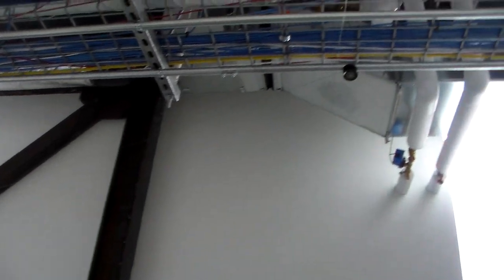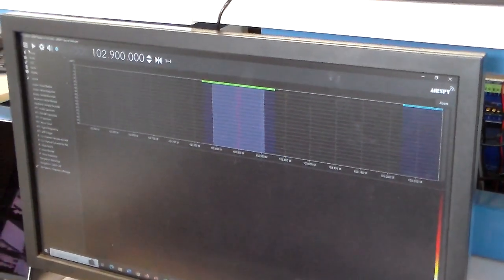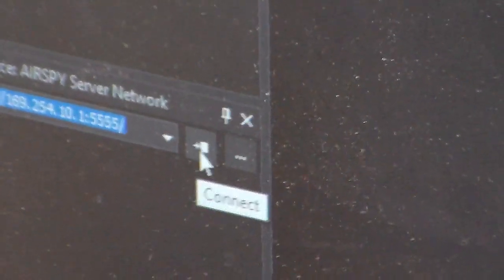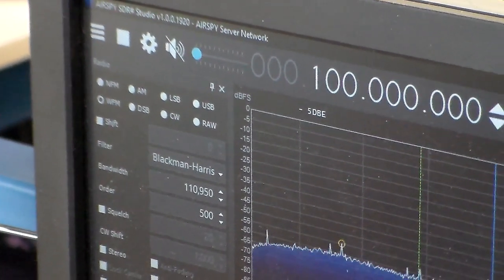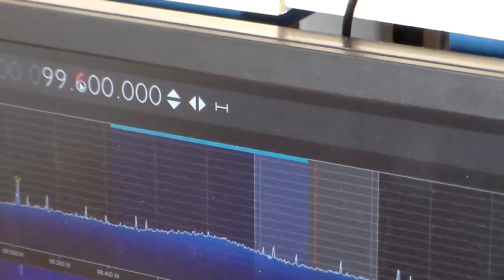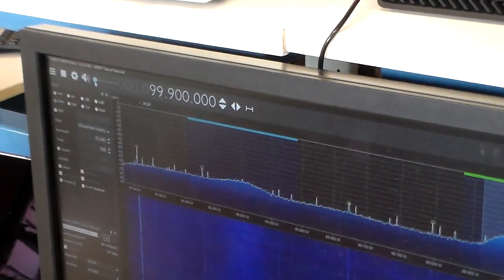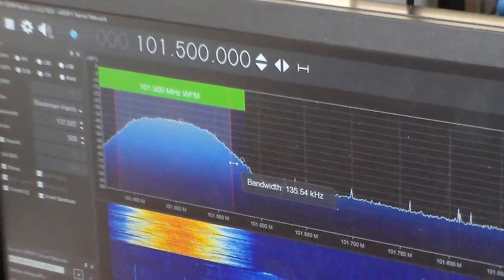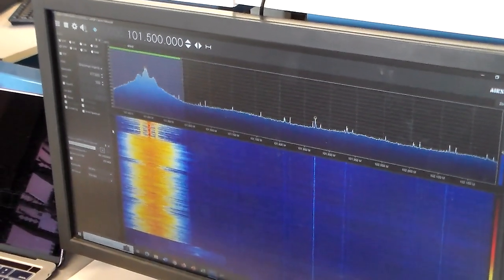Using AirSpy SDR# software to tune in an FM radio station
This is a short video demonstrating how to use AirSpy's free SDR# client software to tune in FM radio broadcasts captured by an AirSpyHF+ radio receiver located in our lab.  The receiver connects to a Raspberry Pi 4 single-board computer running "spyserver" software which puts the captured radio data onto the lab's private Ethernet network, where any PC connected to that network can run SDR# software to capture and decode those radio signals.